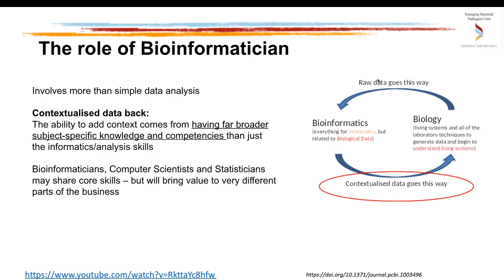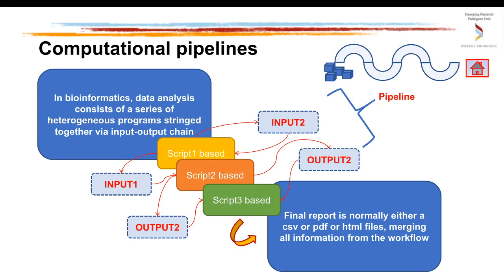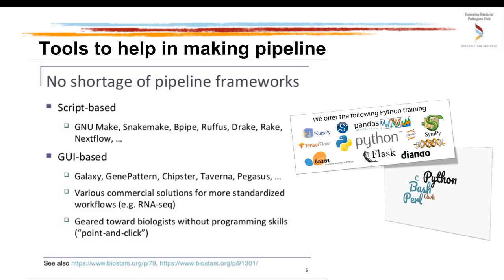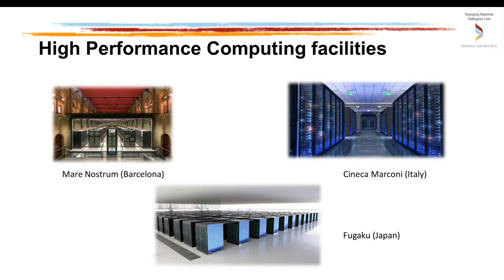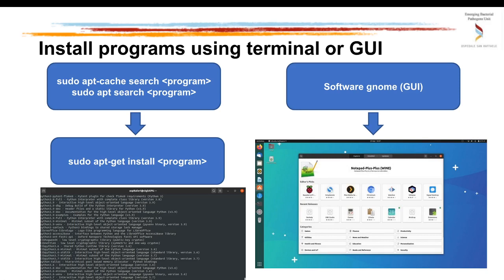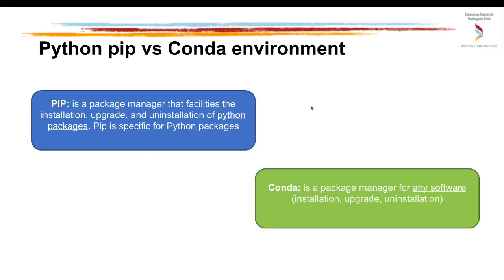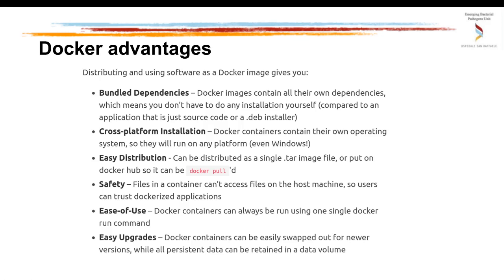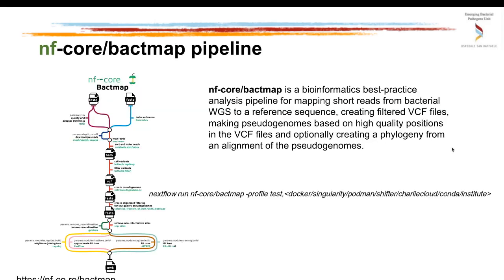Day4 - Learning how to install and use programs to analyzed data